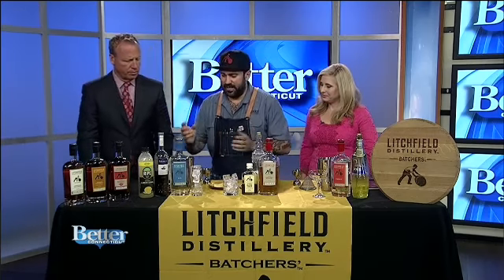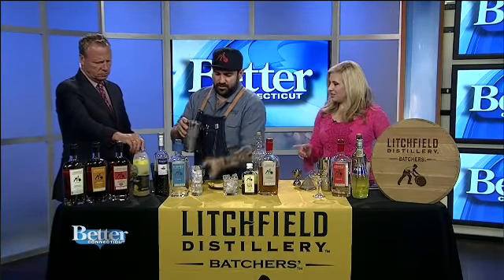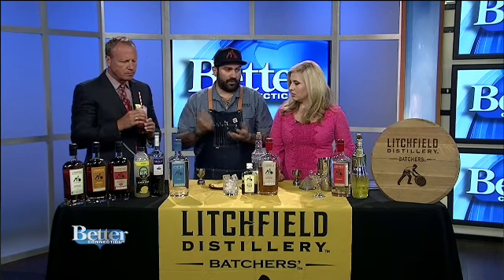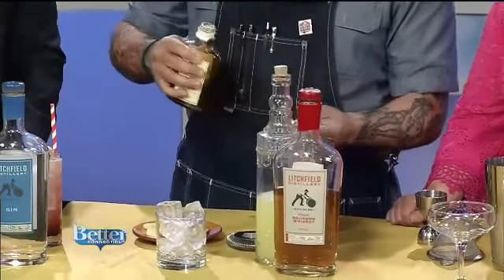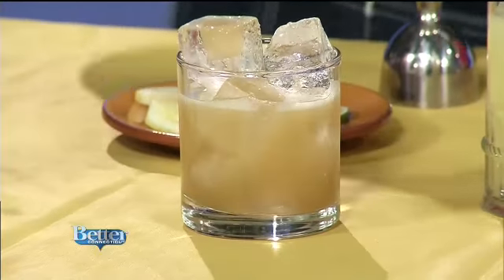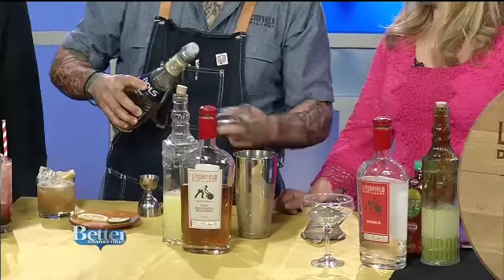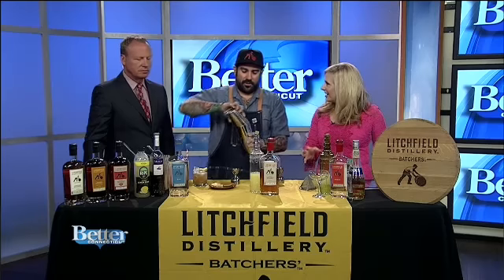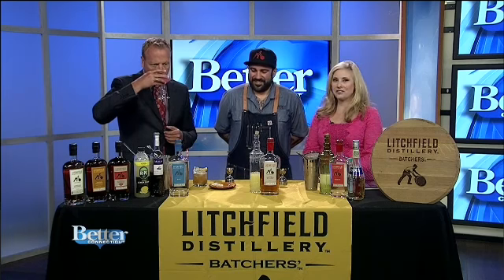6 6 18 Gin, Bourbon and Vodka cocktail recipes with The Cocktail Chemist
Dimitrios Zahariadis - "The Cocktail Chemist" - shares recipes using Gin, Bourbon and Vodka on "Better Connecticut".